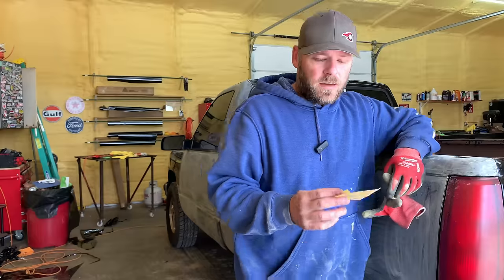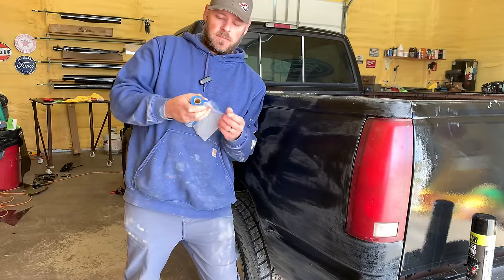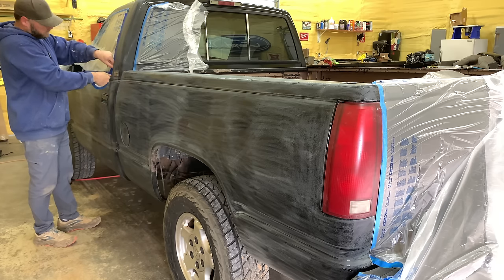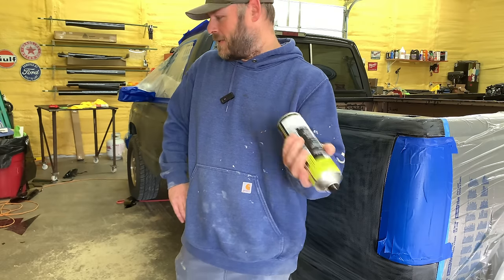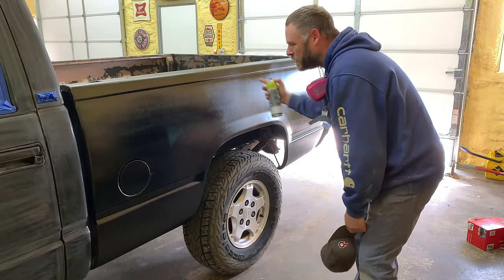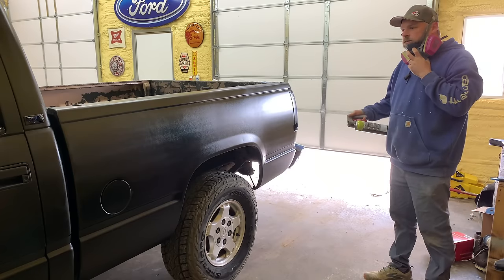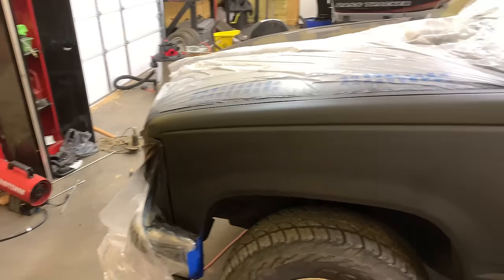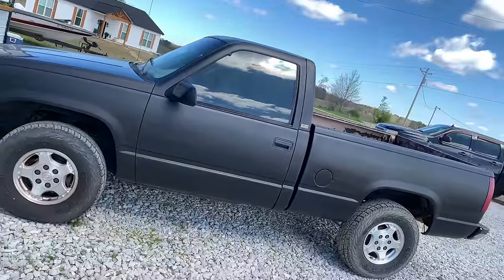I SPRAYED MY TRUCK WITH RAPTOR LINER